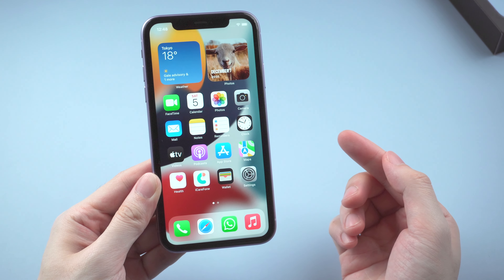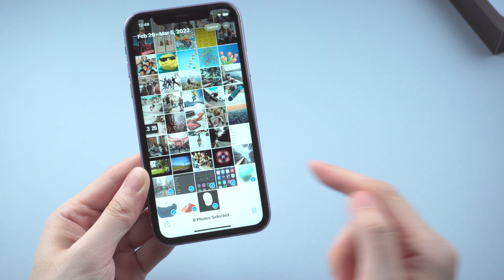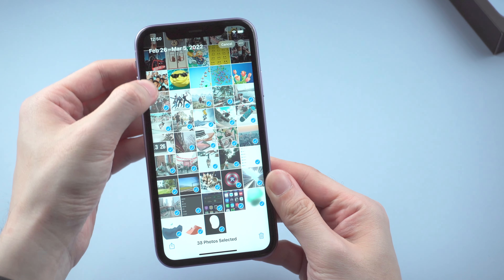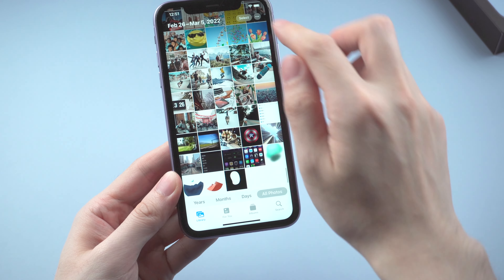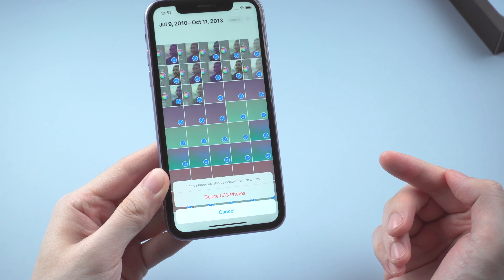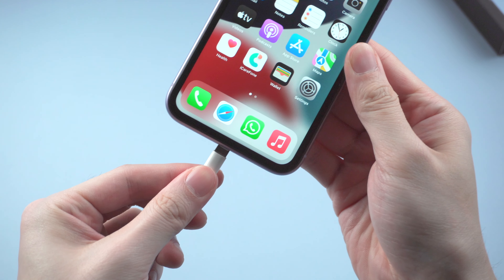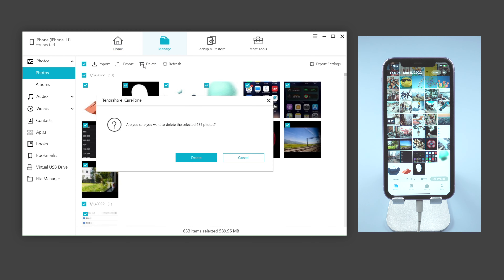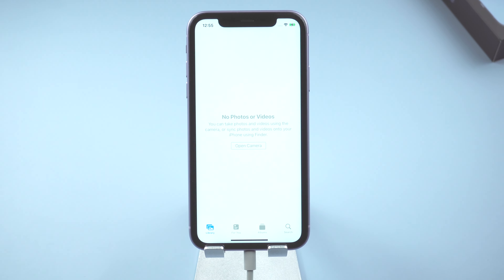How to Delete All Photos from iPhone [100% Success]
How to delete all photos on your iPhone at once in a high-efficient way? Watch this video and you'll find the answer.

Timestamps:
00:00 Intro
00:33 Delete Photos Manually (Tricks Included)
01:36 Delete with Tenorshare iCareFone